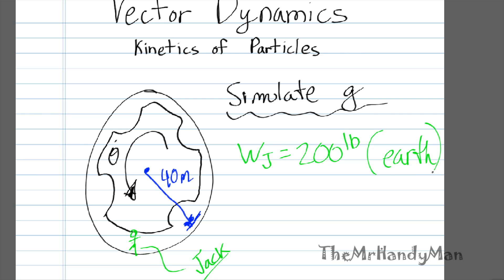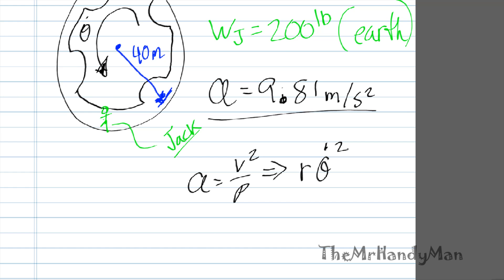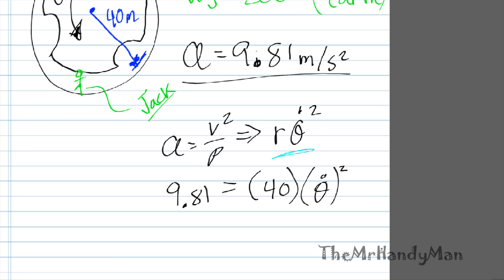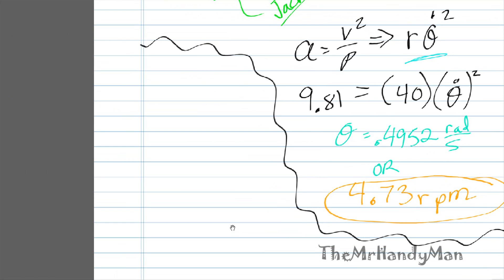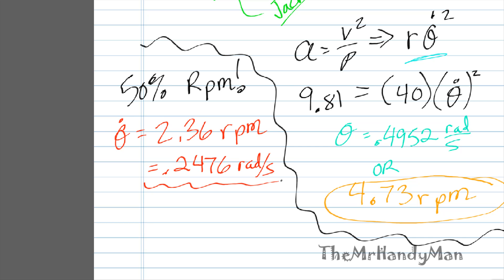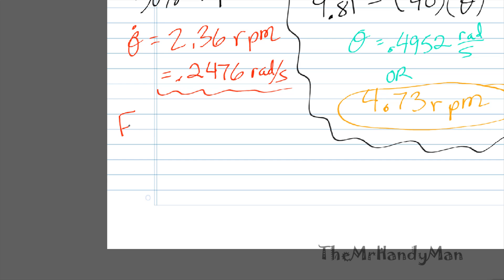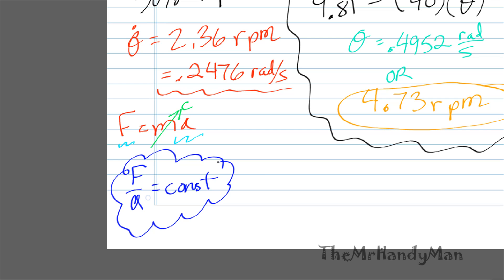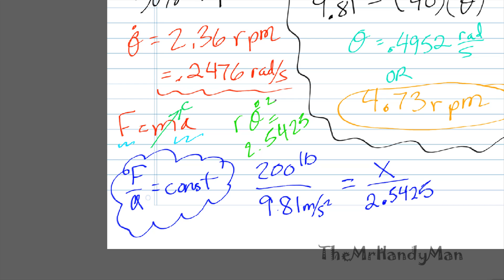Vector Dynamics - Kinetics of Particles - Example 6